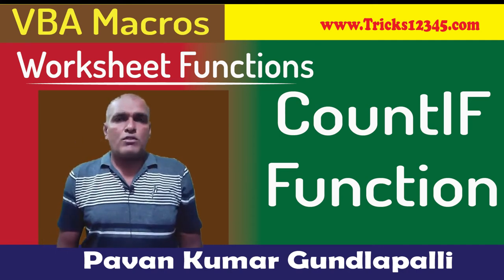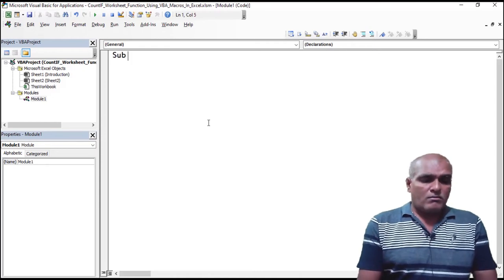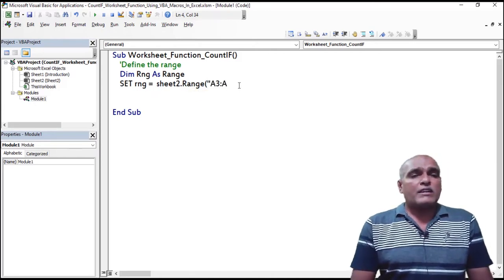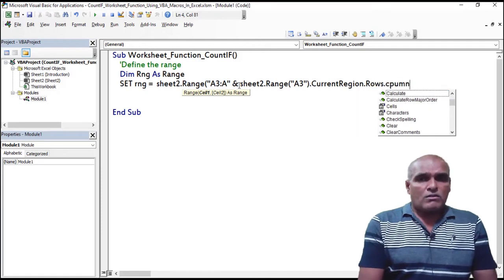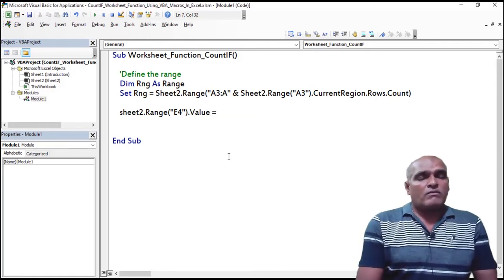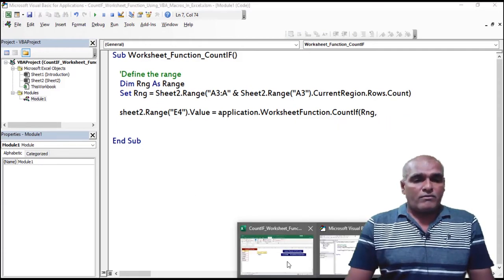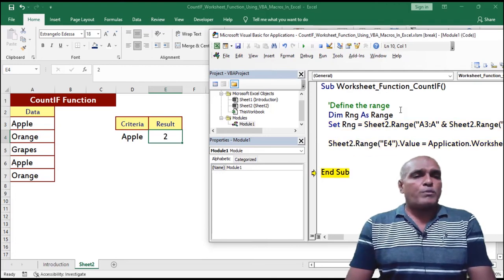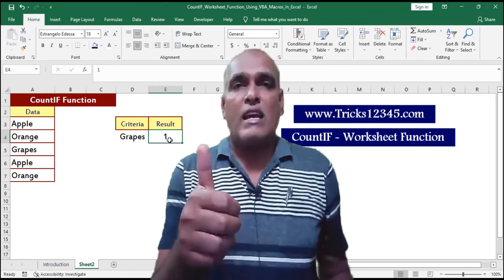CountIF Worksheet Function Using VBA Macros In Excel || Worksheet Functions In VBa Macros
Write a program for COUNTIF function using VBA Macros
Application.worksheetfunctions